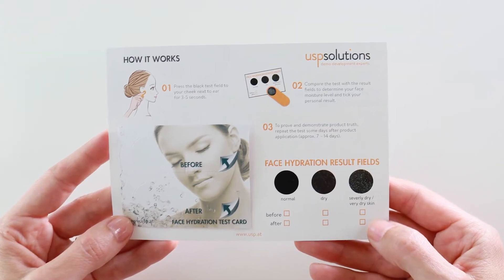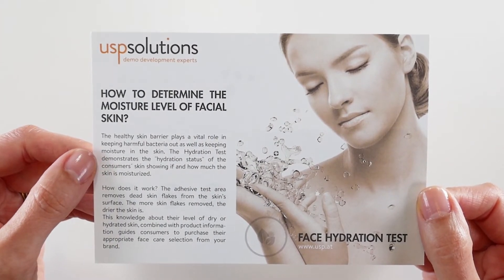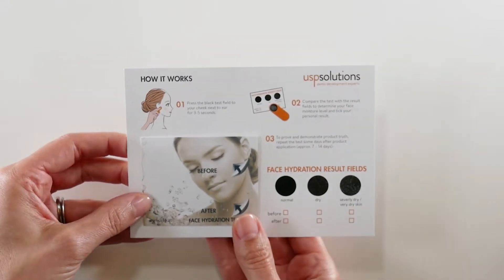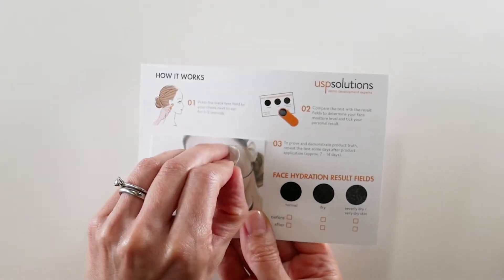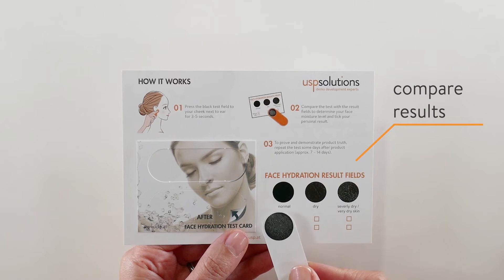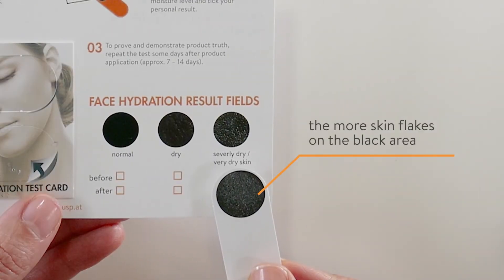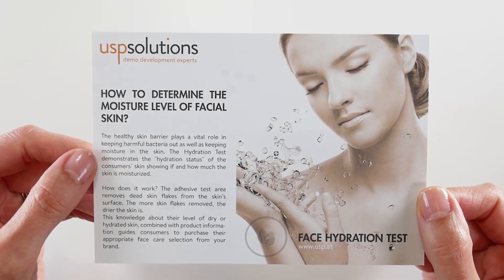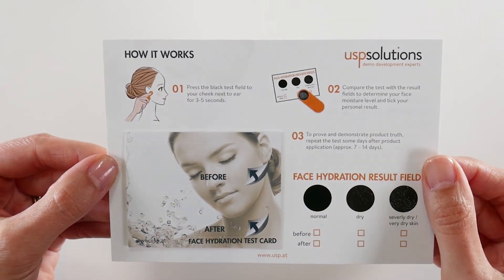Face Hydration Test - How it works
With USP Solutions’ Face Hydration Test this product recommendation is made easy by determining the skin’s hydration level within seconds. It can serve as a great self-testing tool for consumers at POS or home, as well as support beauty consultants, by showing if and how much the skin is moisturized.